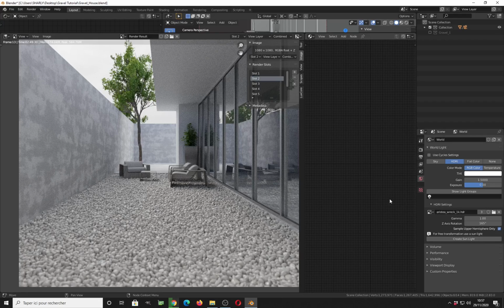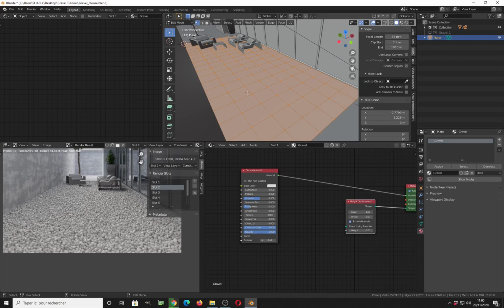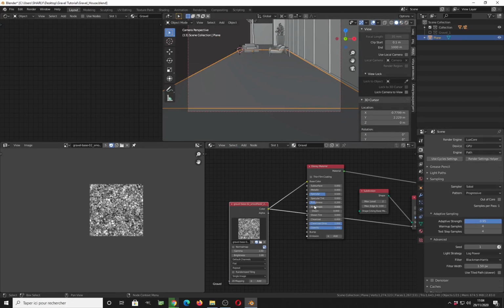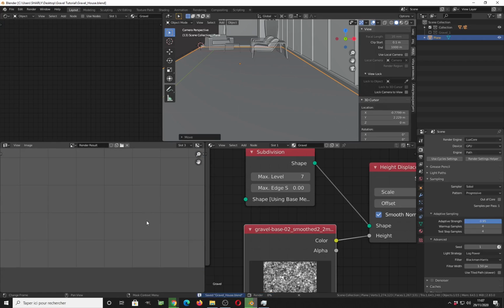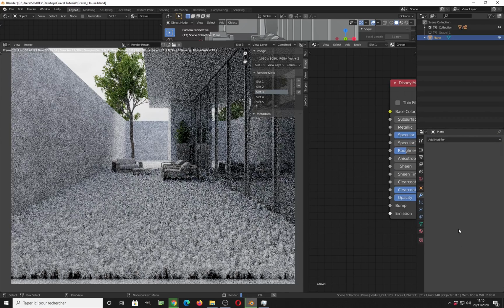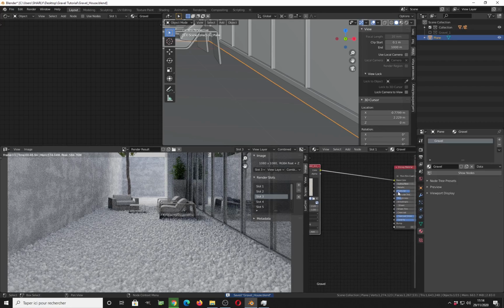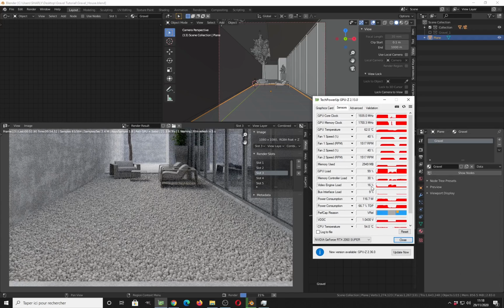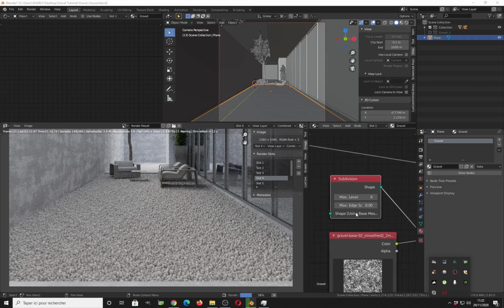Luxcore Micro Displacement tutorial Gravel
In this tutorial we learn how to create nice loking gravel with luxcore Micro displacement feature.
1_ Displacement node
2_ Subdivision node
3_ Adaptive decimation optimisation